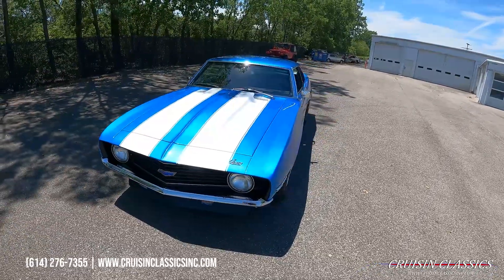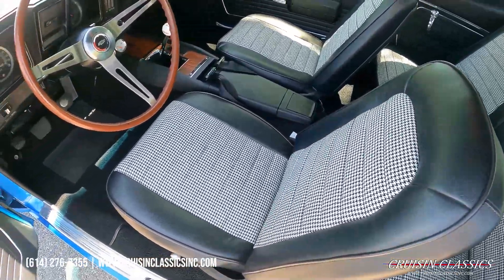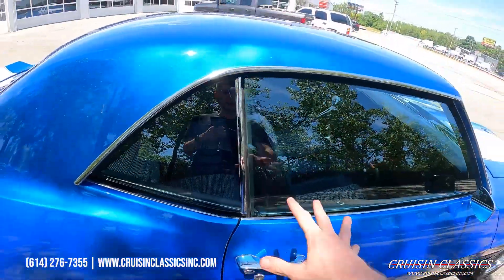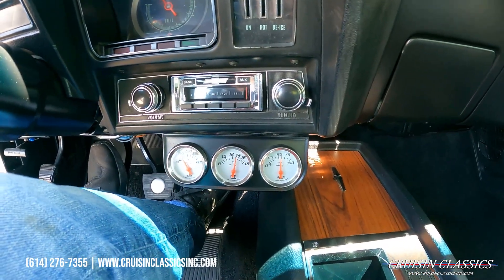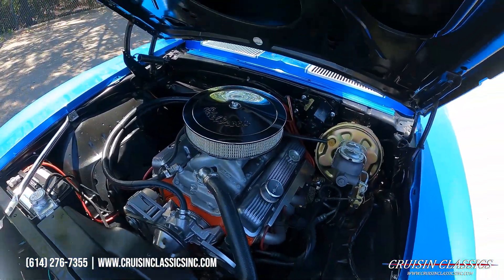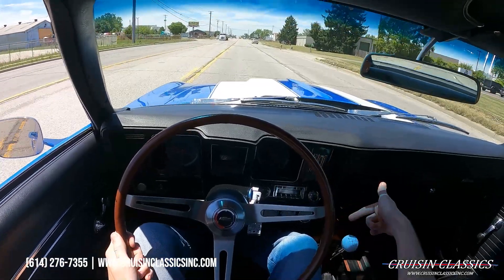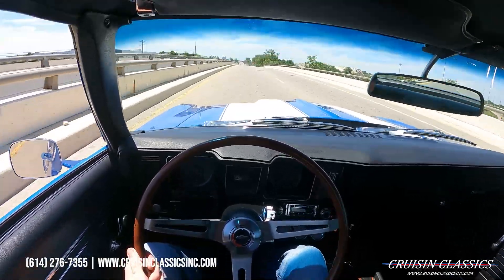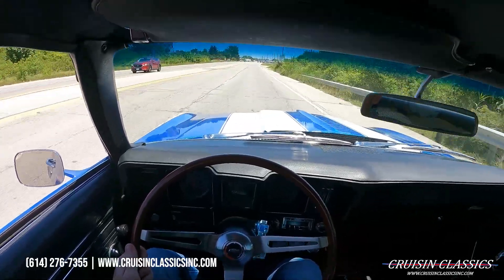1969 Chevrolet Camaro For Sale | Cruisin Classics